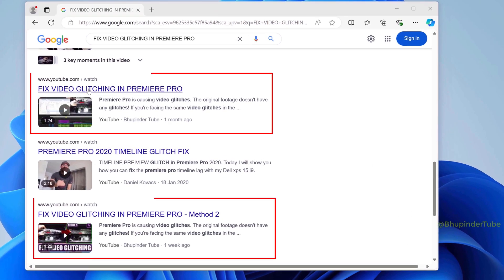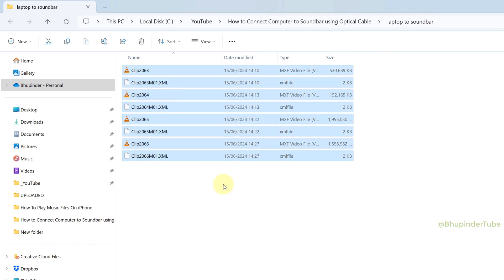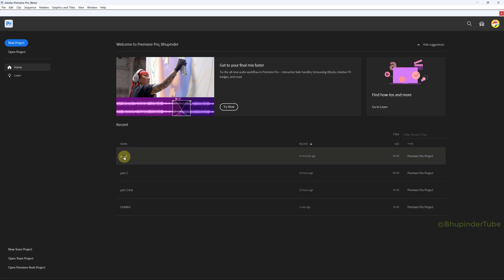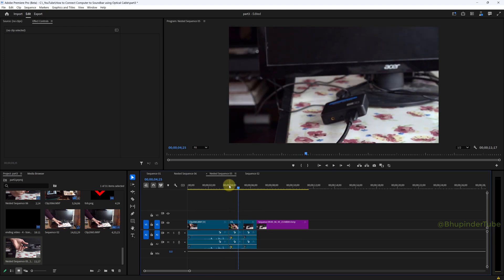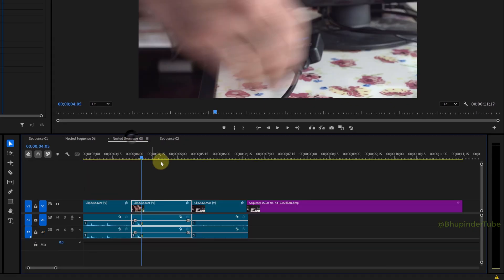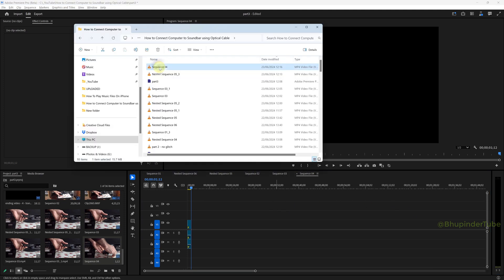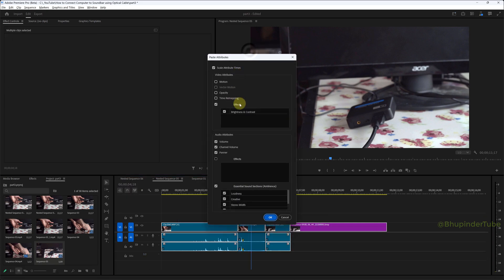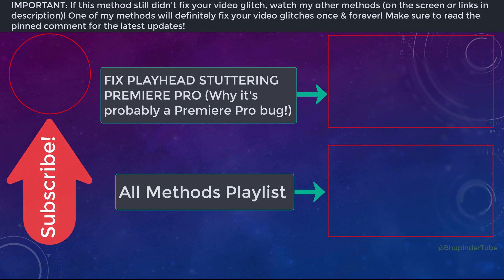FIX VIDEO GLITCHING IN PREMIERE PRO - Method 4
Premiere Pro is causing video glitches. The original footage doesn't have any glitches! If you're facing the same video glitches in the playback & even after exporting the video, then watch this video!

🛞 Check out "FIX PLAYHEAD STUTTERING PREMIERE PRO". It shows that the playhead stuttering is caused by Premiere Pro bug.

Position of the Glitch is usually 1 frame that's effected!

If the glitch is on a nested sequence, then double click on it to open it in a new sequence!

IMPORTANT: If your glitch is not on a nested sequence, then copy the affected clip to a new sequence!

SOLUTION 1: Make sure the address of your clips isn't too long!

NOTE: If you've got the project open while moving the clips, then Premiere Pro will automatically update the new location in the project.

SOLUTION 2: Delete Media Cache files of the project.

IMPORTANT: Wait for Premiere Pro to finish "Generating Peak Files"!

MESSAGE: Premiere Pro is one of the most annoying software. As soon as you think you've fixed an error/bug, it comes back!

SOLUTION 3: Removing Effects.
Select the glitchy clip & check whether it contains effects.

Copy the clip with the effects to a new sequence to keep the effects.

Alternatively: After removing the effects, try to Delete Media Cache Files (to replace the clips), Restart Computer, Reopen the Project, then Export!

Blank New Sequence
Copy & Paste the clip containing the glitch to the new sequence

Glitch is Fixed in the exported video!

Finally, there is no glitch in the project & exported video!

There is a possibility that the imported Effects Presets have caused the glitches but it's not definite! There's a high probability that the glitches are caused by a bug in the Premiere Pro coding!

Premiere Pro is one of the most erratic programs.